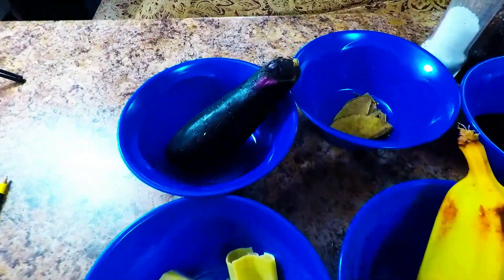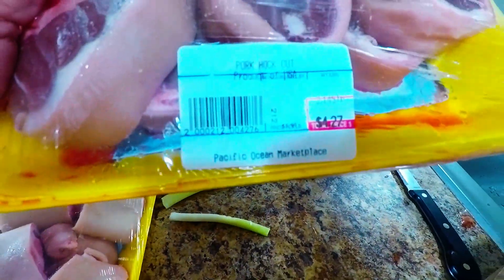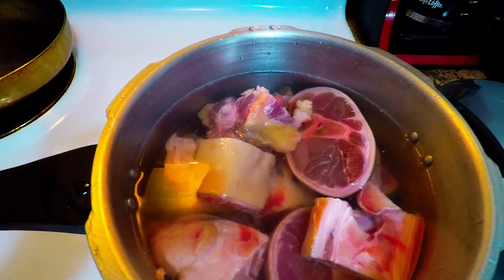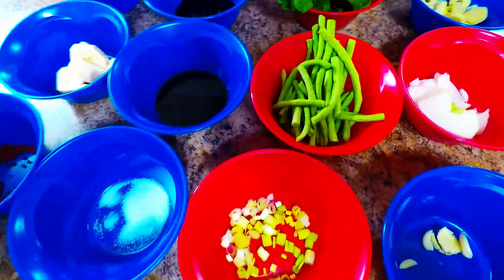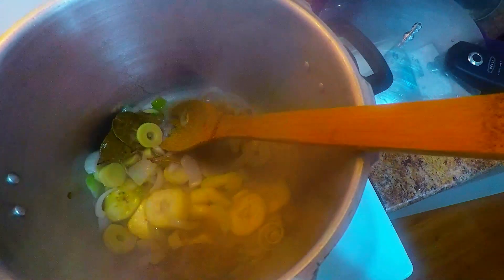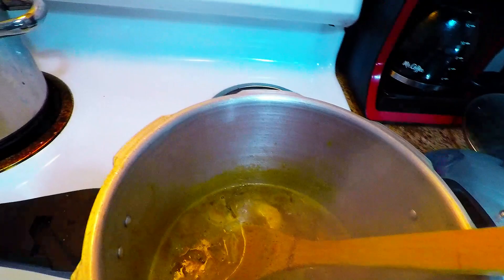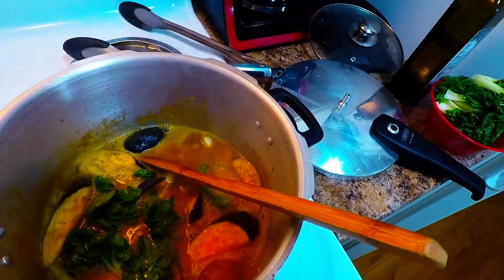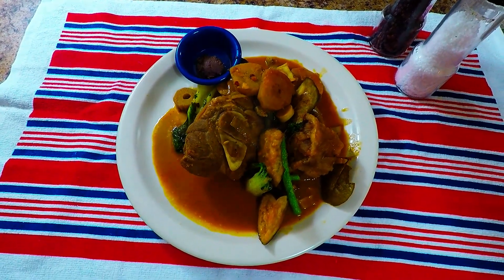Kare Kare 帧由帧 Oxtail Stew in Soy Sauce with Pork Hock and Pigs Feet Philippine Dish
Kare Kare (Ox Tail Stew)

5g Green Onions
20g Peanut Butter
5g Bamboo Shoots
100g Eggplant
100g String Beans
200g Bokchoy
2tbsp Fish Sauce
50g Shrimp Paste
20g Banana Plantain
50g Annato Seeds
1lb Pork Hock
1lb Pork Feet
1lb Beef Oxtail
2g Bay Leaves
20g Garlic
2tbsp Soy Sauce
1tsp Pepper
1tbsp Salt
1tsp Sugar
3cups Water